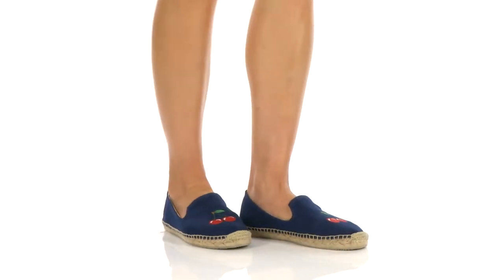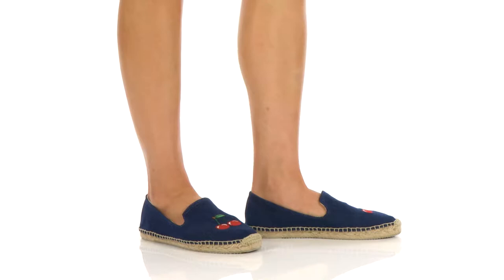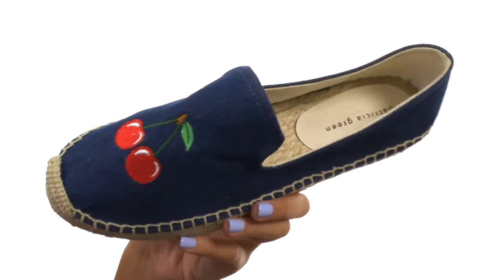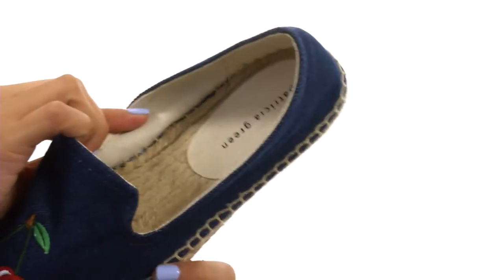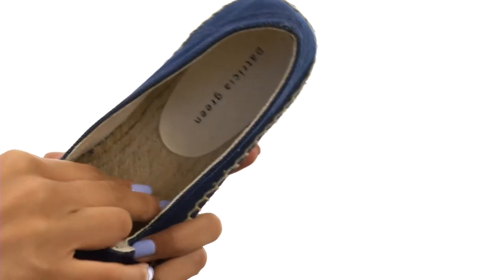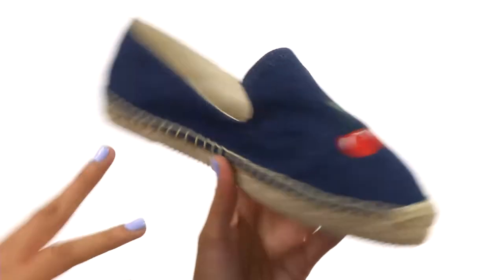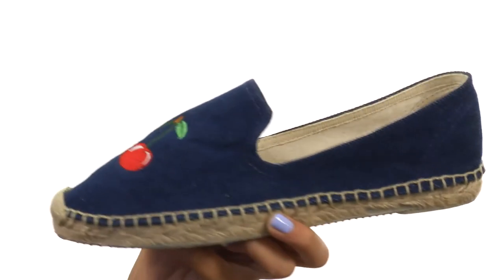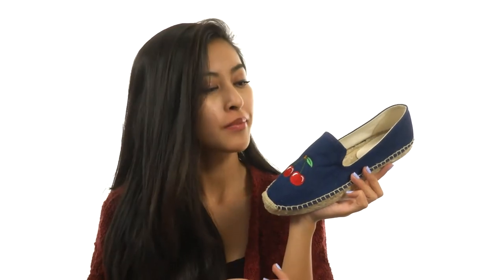Patricia Green Cherries SKU:8903709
You'll be seriously smitten with the Cherries slip-on by Patricia Green®.
Denim upper features embroidered cherries for added appeal.
Padded footbed.
Espadrille-wrapped midsole.
Synthetic outsole.
Imported.